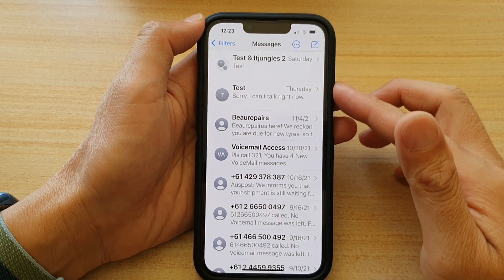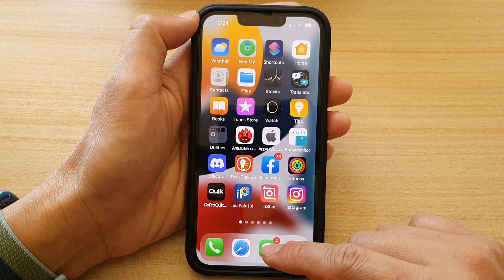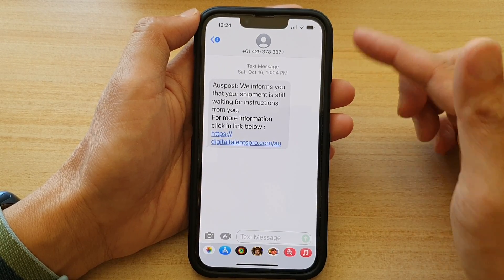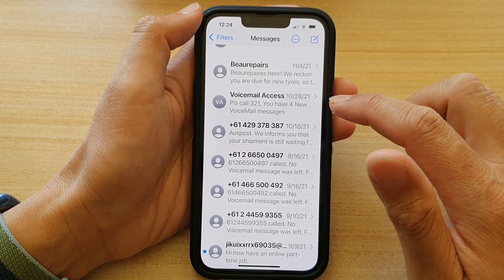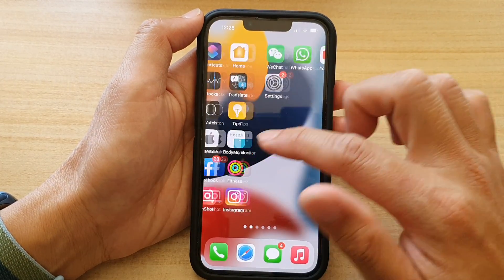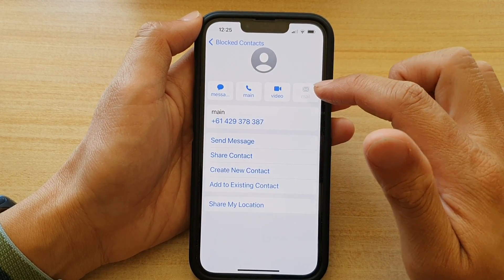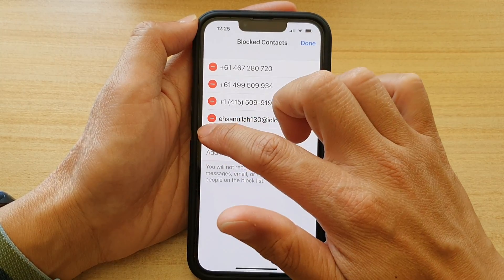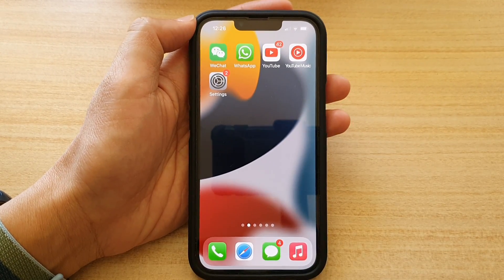iPhone 13/13 Pro: How to Block/Unblock a Phone Number From Sending You Text Messages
Learn how you can block or unblock a phone number from sending you text messages on iPhone 13 / iPhone 13 Pro/Mini.